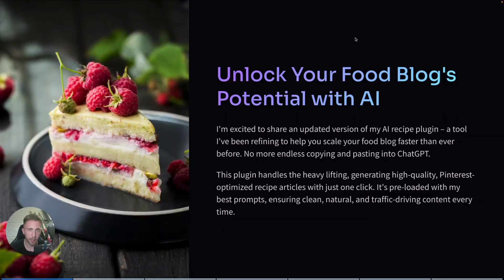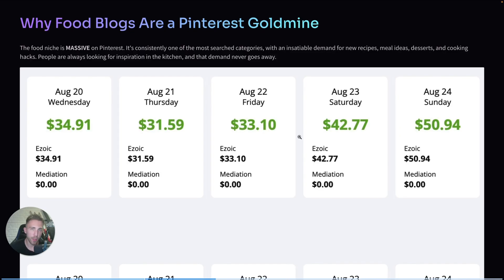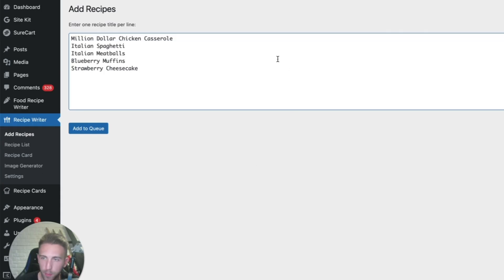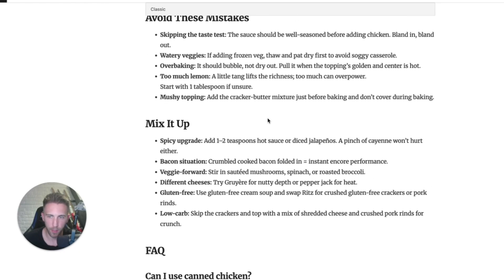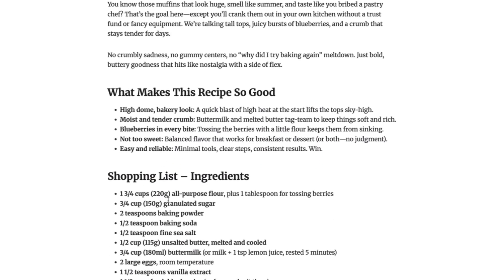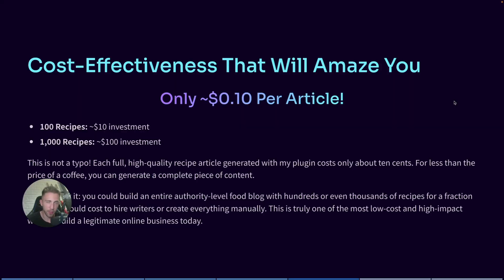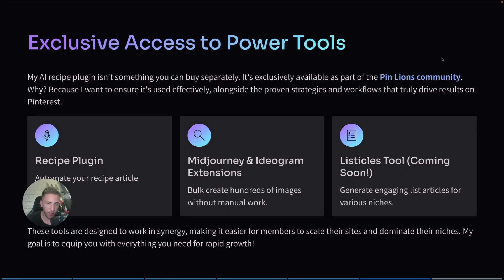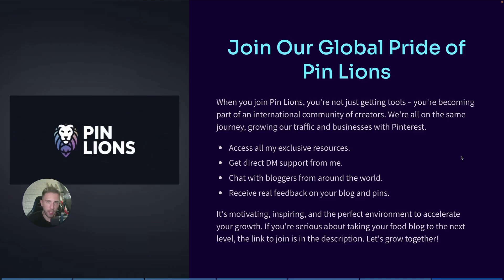How To Create AI Food Blog Recipes With 1 Click 💰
Food blogs are one of the biggest opportunities online right now, especially if you’re trying to drive traffic from Pinterest. People search for recipes every single day, and Pinterest is one of the top platforms where those searches happen. The only real challenge? Creating enough high-quality recipes to stand out.

That’s why in this video I’m showing you my updated AI recipe generator plugin that works with ChatGPT-5. With just one click, you can generate full-length recipe articles that look professional, read naturally, and are ready to post on your WordPress site. Instead of spending hours writing, editing, and formatting, this tool makes it possible to scale a food blog to hundreds of recipes in a fraction of the time.

Here’s why this matters: food is one of the top niches on Pinterest, and it’s not going away anytime soon. Whether it’s meal prep, desserts, easy dinners, or seasonal recipes, people are searching constantly. If you combine a consistent flow of high-quality blog posts with eye-catching pins, you can quickly build a site that gets traffic, earns through display ads, and even makes money with affiliate links or digital products.

With this plugin, each recipe costs about 10 cents to generate. That means you could publish 100 recipes for just $10, or even 1,000 recipes for around $100. Compare that to hiring writers or trying to do it all manually—it’s one of the fastest, most affordable ways to build a real online asset.

In the video, I’ll break down how the tool works, why food blogs are such a massive opportunity on Pinterest, and how you can start scaling your own site immediately. This isn’t about shortcuts that don’t work—it’s about combining AI with the right strategy so you can grow faster than ever.

If you want access to this plugin (along with my other tools, prompts, and strategies), you can find it inside my Pin Lions community, where creators from all over the world are scaling their Pinterest traffic and sharing results.

AI isn’t the future of blogging—it’s already here. The only question is whether you’ll use it to your advantage.